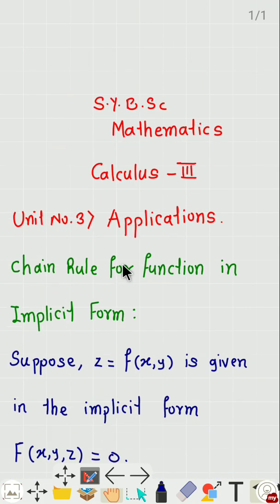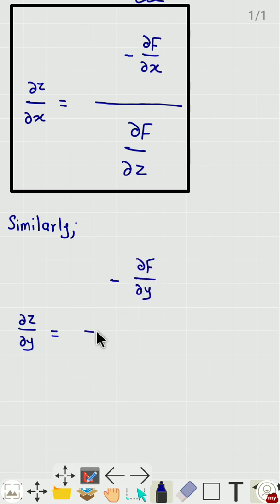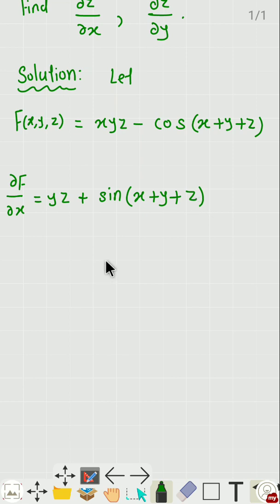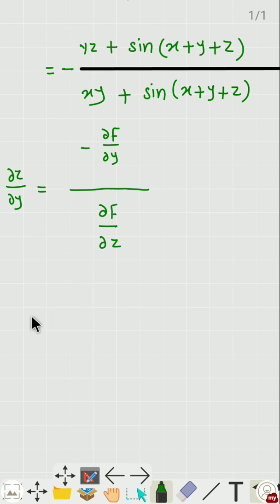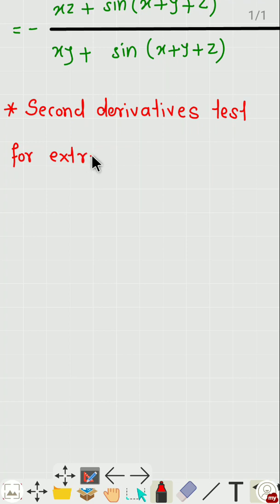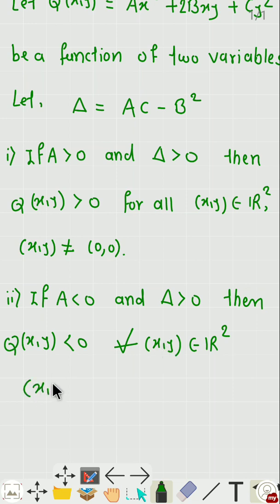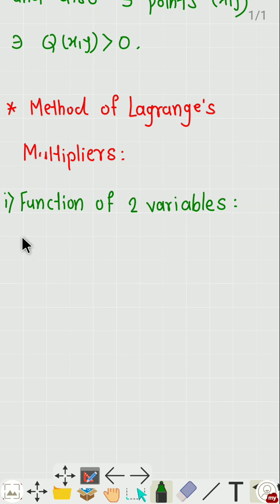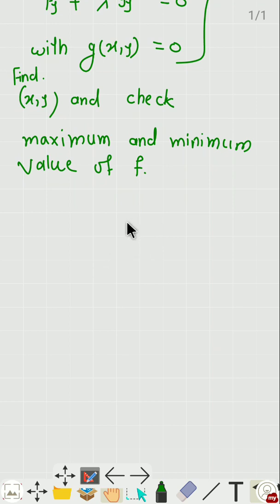Chain Rule For Implicit Function, Lagrange Method For Maxima and Minima.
Chain Rule For Implicit Function,
Lagrange Method For Maxima and Minima.